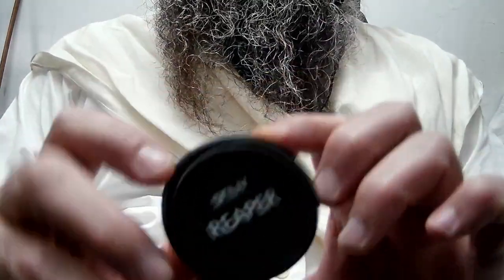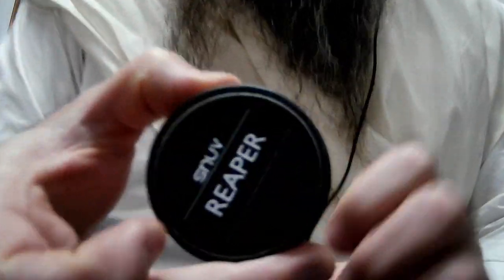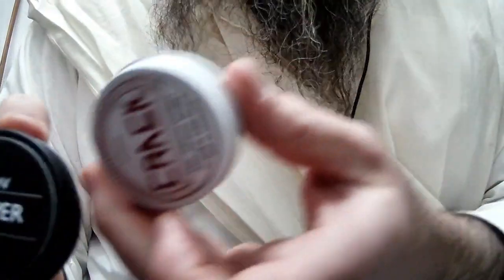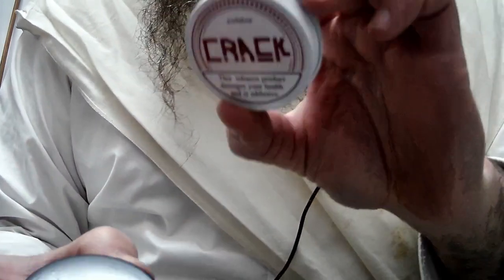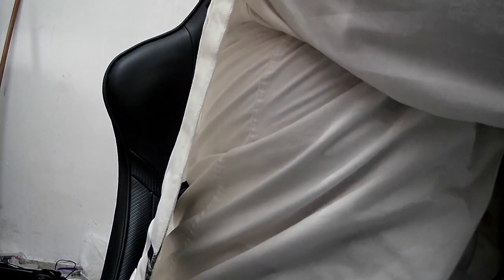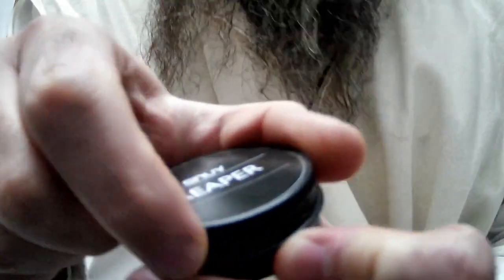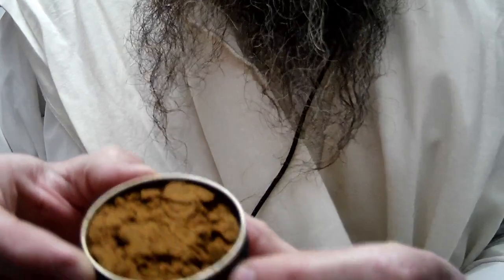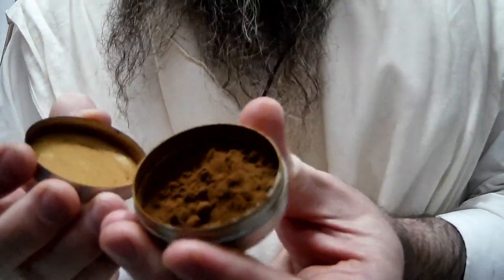Nasal Snuff Review Snuv Reaper Nicotine herbal